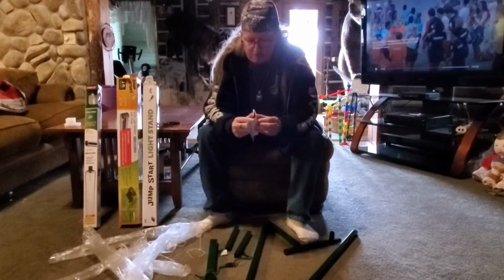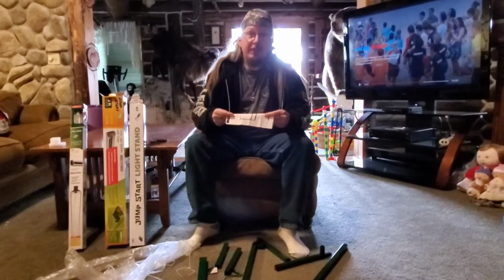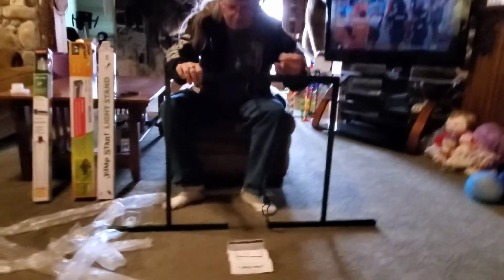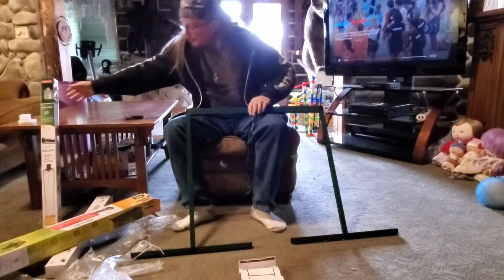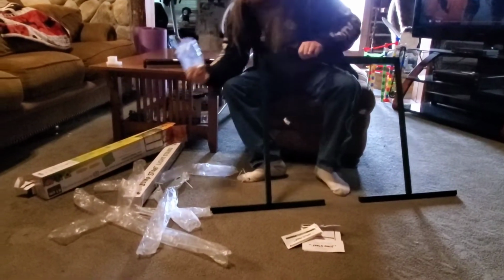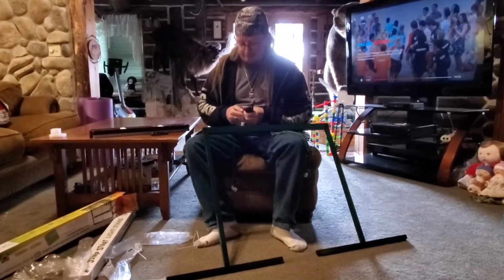My Husband Builds My Very First Grow Light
My Mr. Handsome built my very 1st grow light for our 1st ever seedlings. Right now our son Z's mystery seeds are waiting to sprout under it. We are hoping we get good results. Z's video will be released March 23rd!  It was fun watching him plant for the very first time.